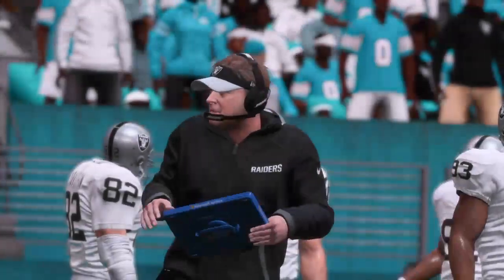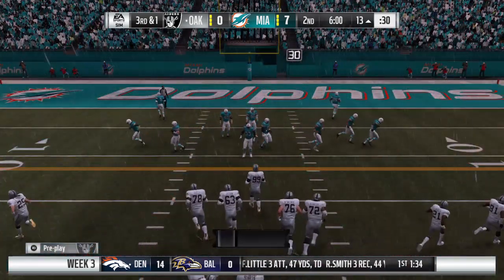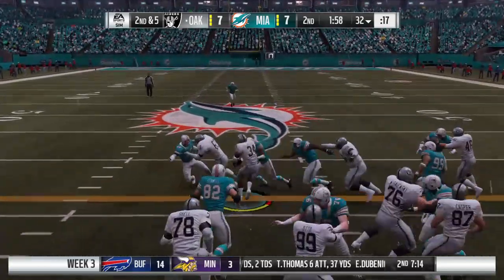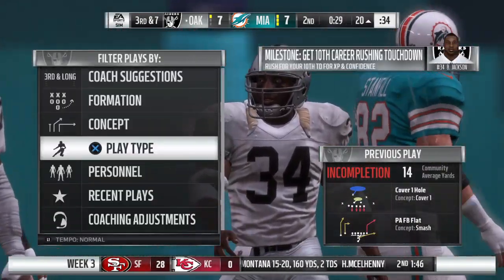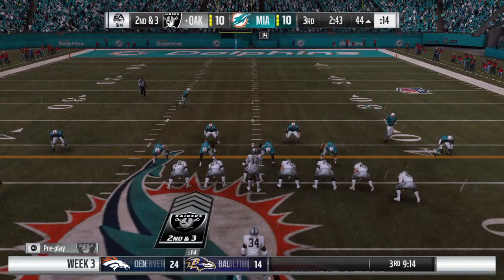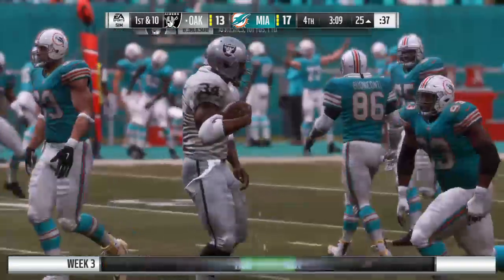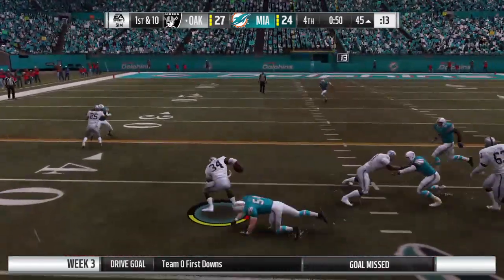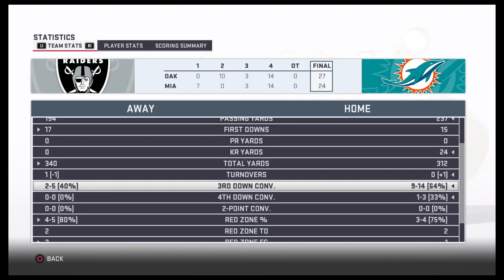BO:3 2018 NFL Legends - Oakland (2-0) @ Miami (1-1) - Bo Jackson Career - Madden 19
In the rain, Oakland grinded out the 27-24 win as Bo rolled again.